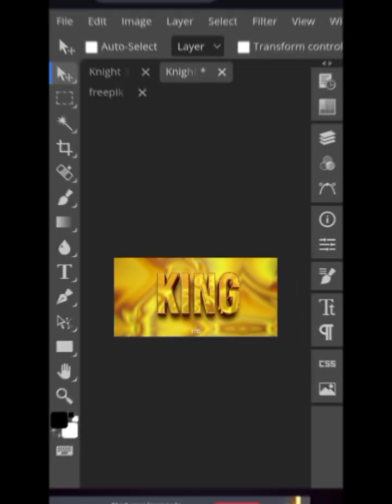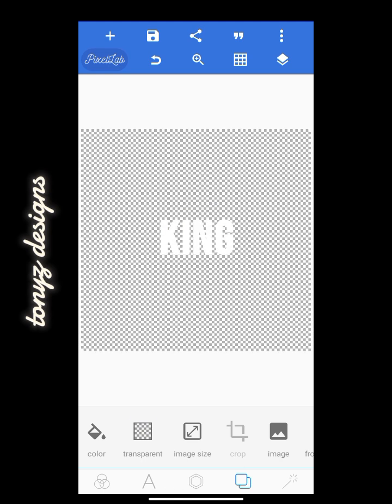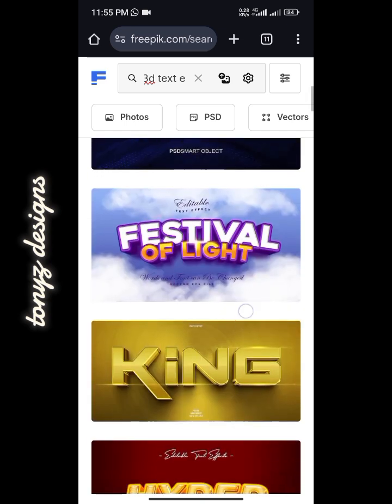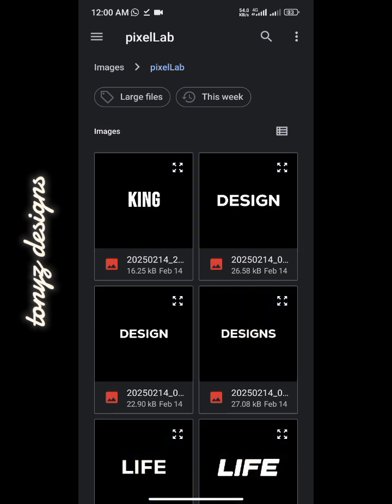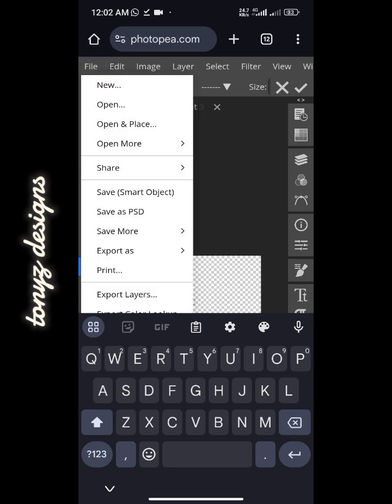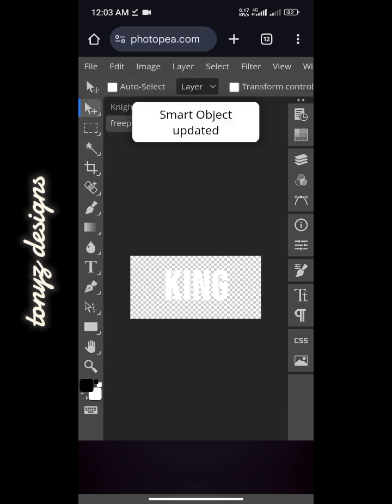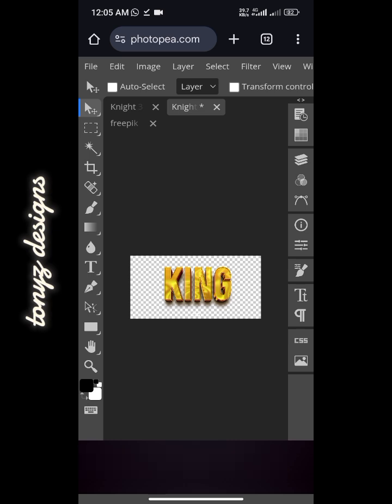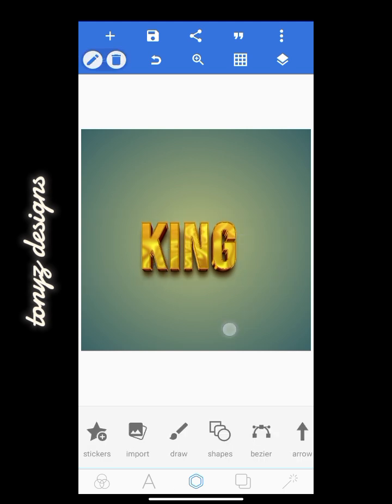How to download and edit PSD text effect on smartphone || How to edit PSD text effect on photopea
Hi Guys ,

Want to create stunning text effects on your smartphone? In this tutorial, I'll show you how to download and edit a PSD text effect using just your phone! No need for a PC—unlock pro-level design on mobile with ease.

✅ What You’ll Learn:
✔️ How to download PSD text effect files
✔️ How to edit and customize the text on your smartphone
✔️ The best apps for working with PSD files on mobile

Whether you're a beginner or an advanced designer, this video will help you achieve professional results right from your smartphone.

📱 Apps/site used:

PixelLab

Photopea

Freepik